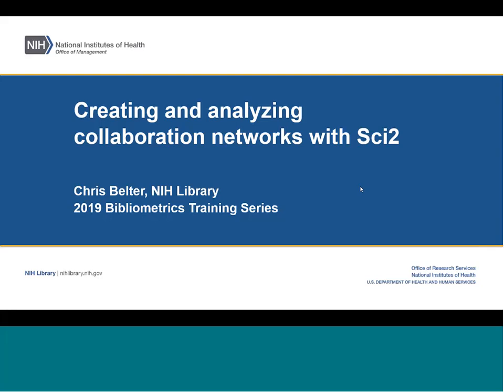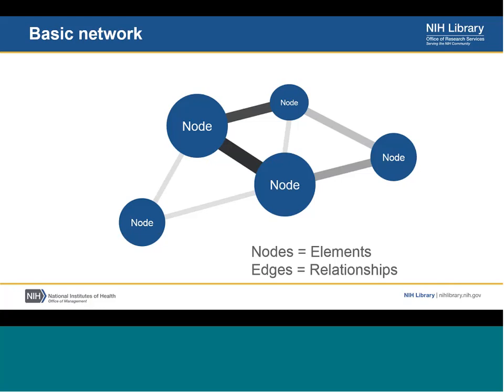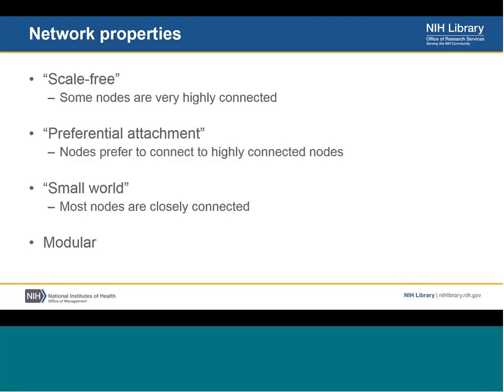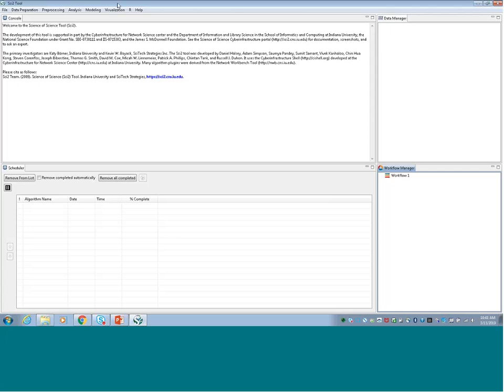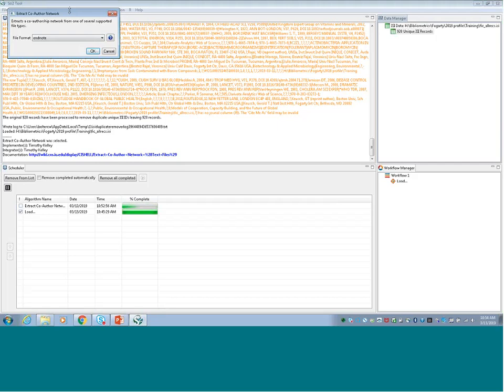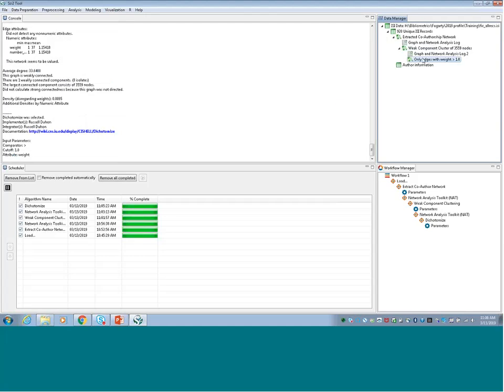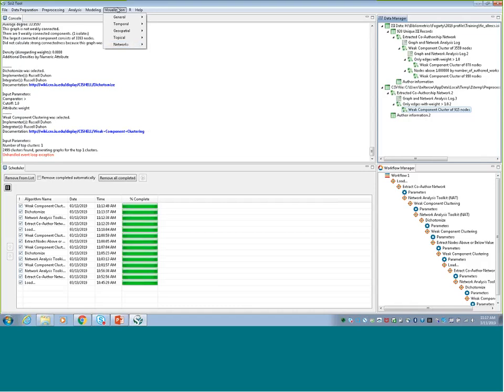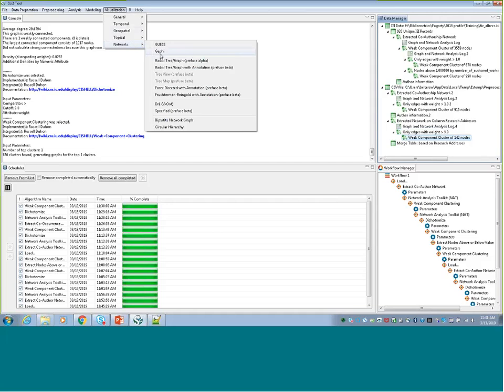Week 7: Collaboration networks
In week 7, we introduce the major concepts of network science and provide a hands-on demonstration of how to create co-author networks from Web of Science data using the Science of Science (Sci2) Tool.